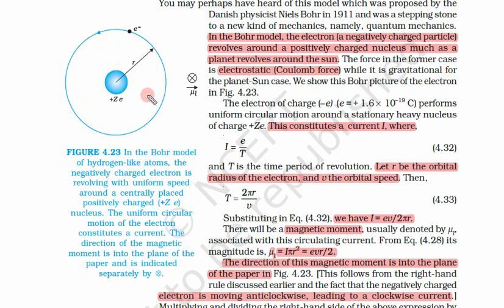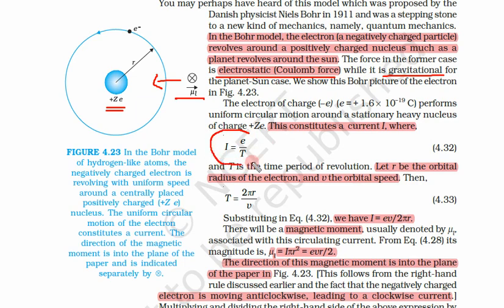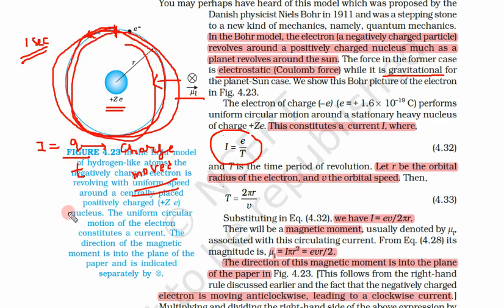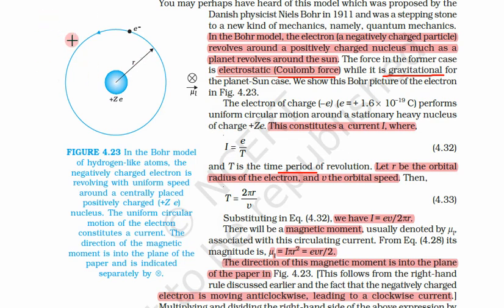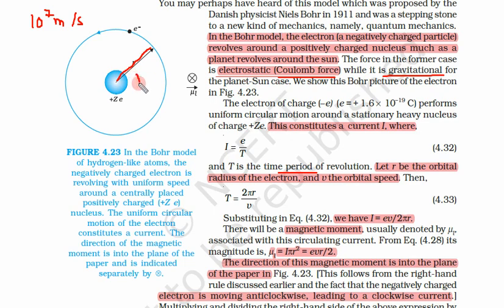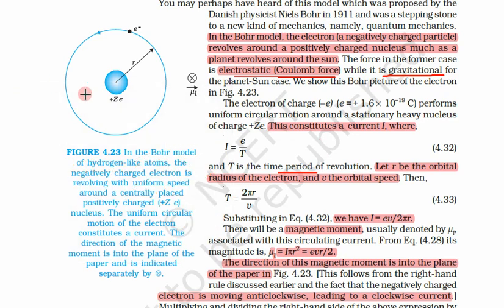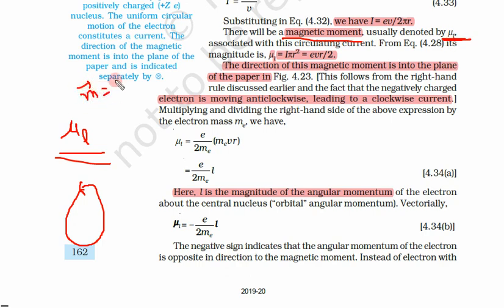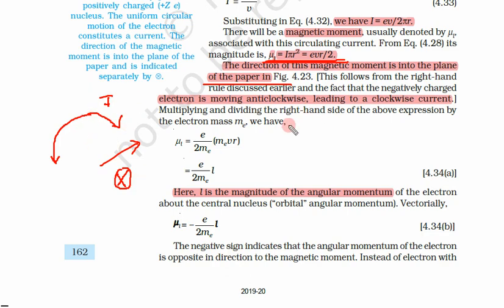Class 12th, Subject Physics, Chapter 4, Day 7, Video 3